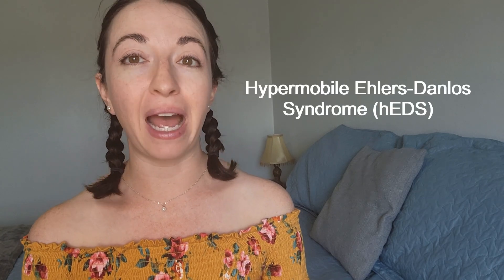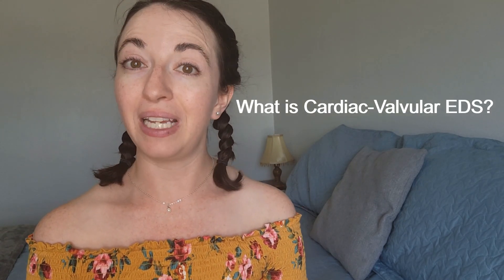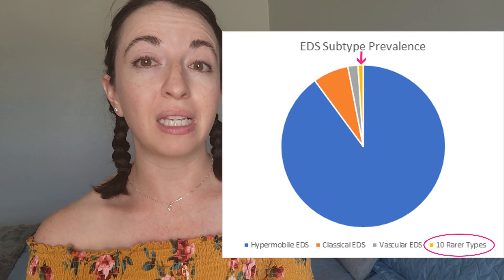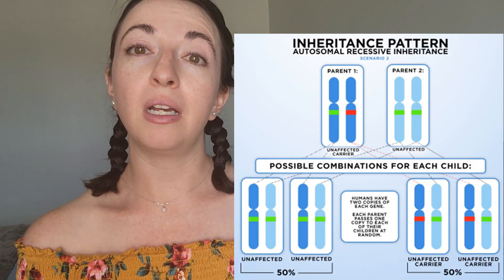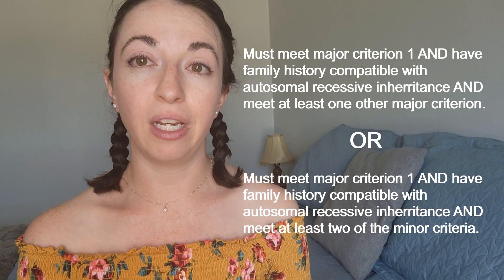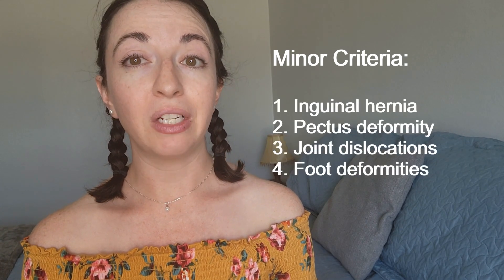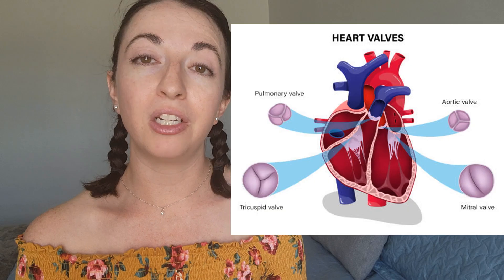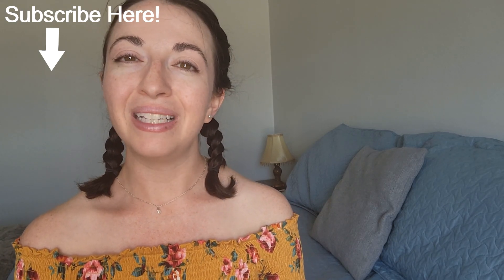What is Cardiac-Valvular Ehlers-Danlos Syndrome?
This video is part of my Rare Subtype Series, where I give each of the 12 rarer  EDS subtypes their own educational video. Please give it a watch if you're interested in learning more about Cardiac-Valvular EDS (cvEDS)!

Want to help support my channel with a small donation? (it's not actually buying me coffee, it's small donations in the amount of an average coffee, which I can then use to purchase things to help out this channel...like coffee!)